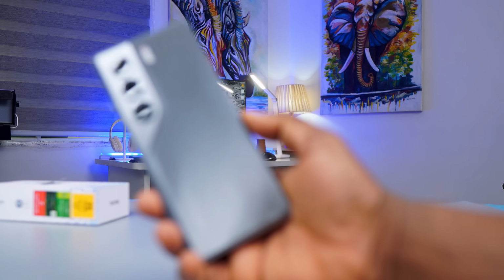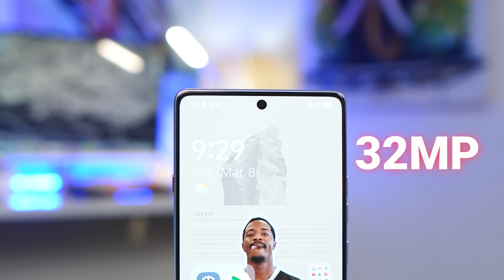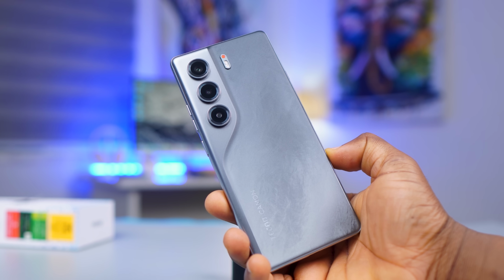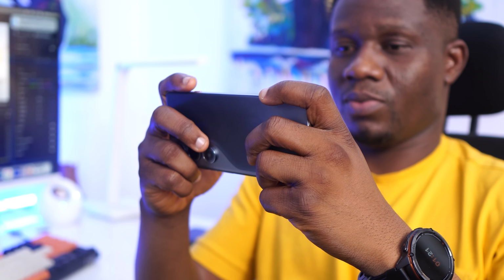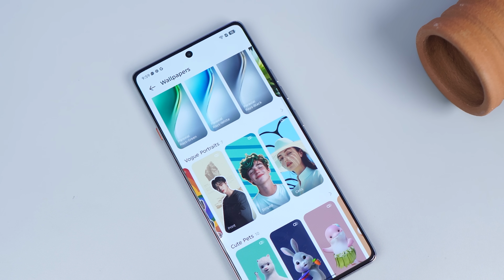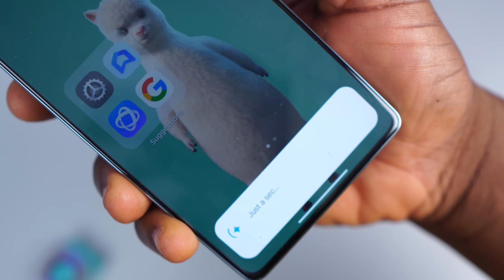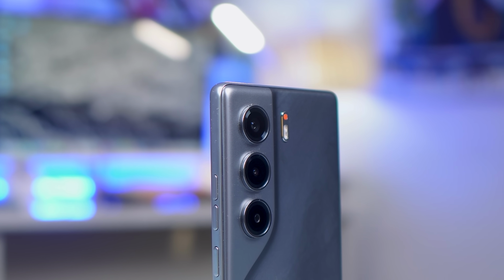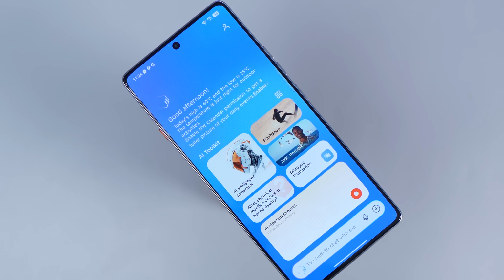Tecno Camon 40 Review: Not The Camon 40 Pro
The Tecno Camon 40 is here with exciting AI features and a brand-new One Tap button! In this review, we explore its camera upgrades, design changes, performance, software, and AI features to see if it’s worth buying.

Key Features Covered in This Video:

✅ 50MP Main Camera with OIS + 8MP Ultra-Wide
✅ One Tap Button with Flash Snap for instant photo capture
✅ Android 15 & HiOS 15 AI features
✅ Upgraded G100 Ultimate Processor
✅ 5200mAh Battery & 45W Fast Charging
✅ Magic Eraser & AI Extender for Photos
✅ Stereo Speakers & IR Blaster

📌 Should you upgrade from the Camon 30? Let’s find out!